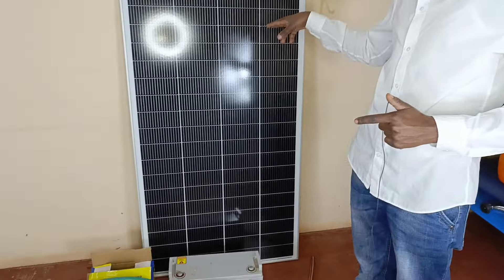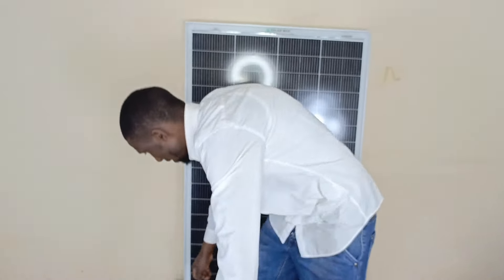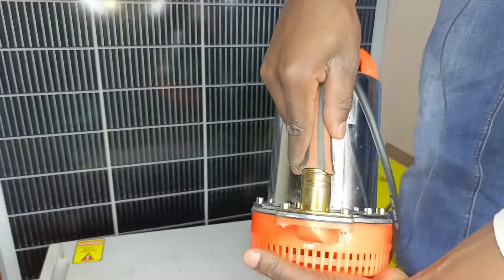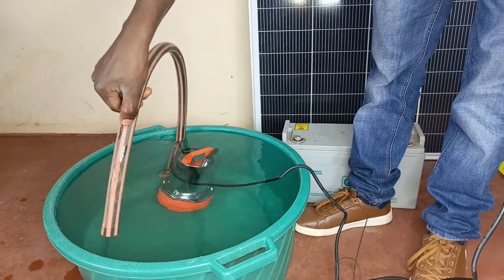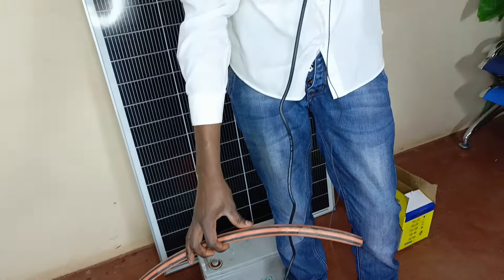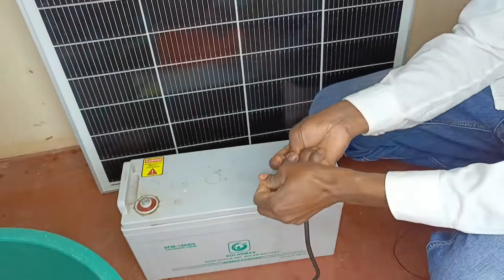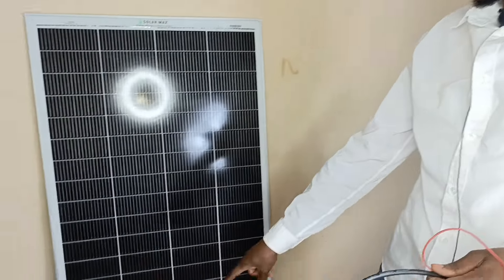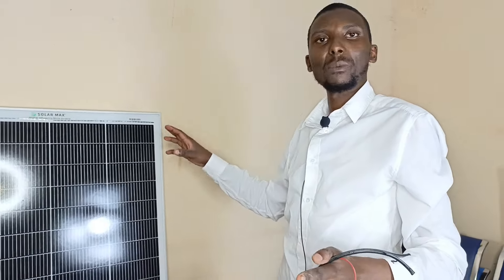How to Use a Solar Submerssible Pump- 12V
Discover the ultimate solution for efficient and eco-friendly water pumping. Our video provides a comprehensive guide on installing and operating a submersible solar water pump. We walk you through the entire process, from connecting the pump to the solar panels to integrating it with a solar battery for uninterrupted water supply.

So, whether you're a farmer, homeowner, or off-grid enthusiast, this video provides valuable insights into harnessing solar energy for your water needs. Say goodbye to dependence on grid electricity and embrace a sustainable, cost-effective water solution. See firsthand how this innovative technology can transform your water management system.